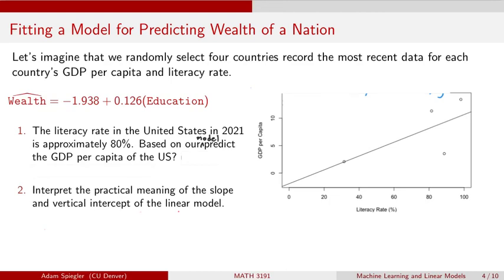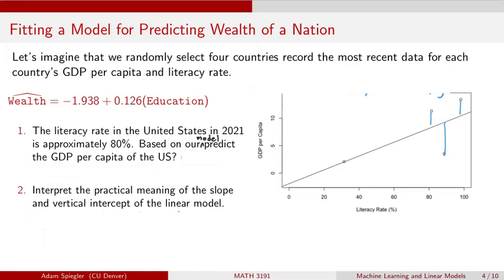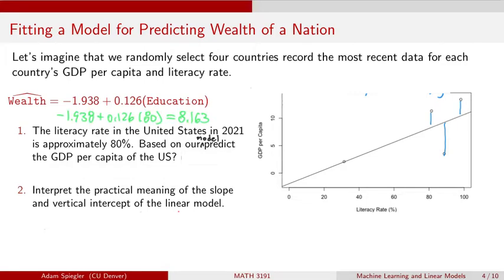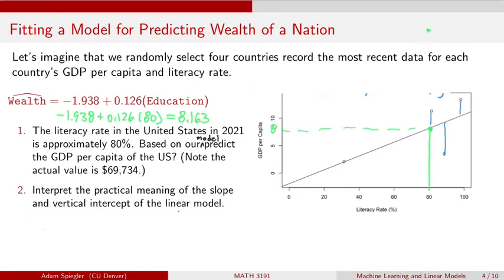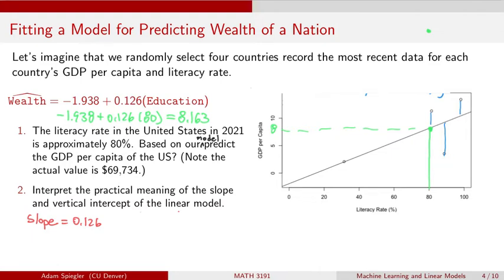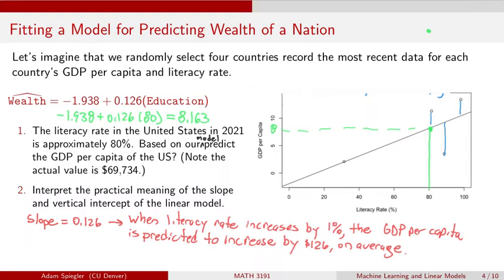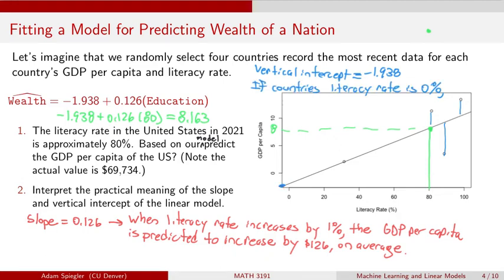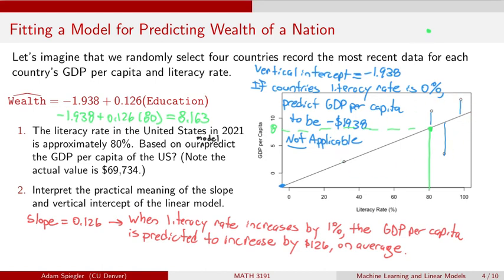MATH 3191: Interpreting the Regression Coefficients in Practical Terms